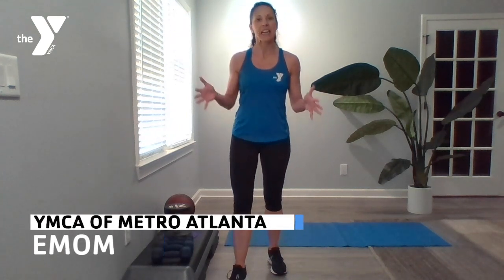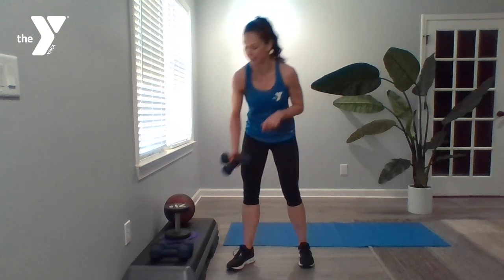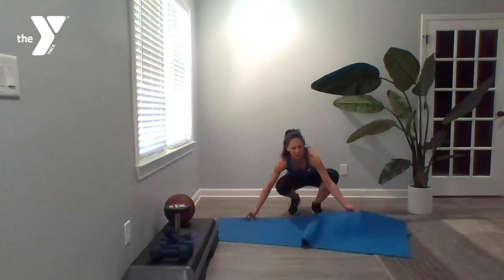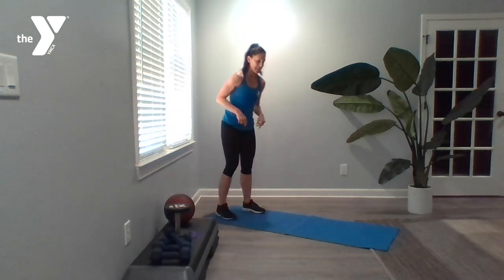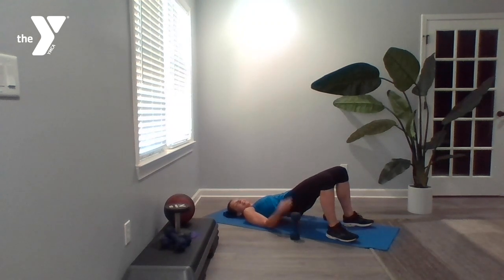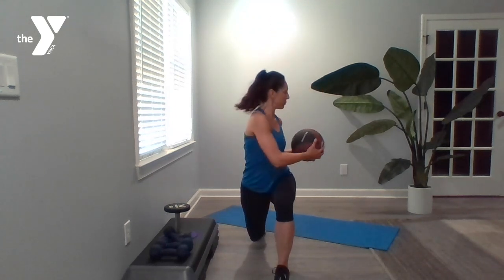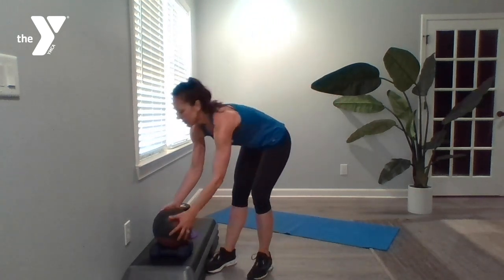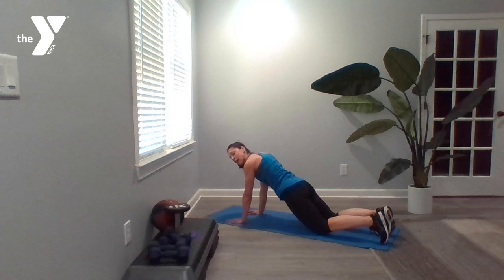Workout of the Day - EMOM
EMOM - Every Minute On the Minute.  You'll have 1-minute to complete the exercises listed below.  If you have extra time it's for recovery until the top of the next minute.  The advanced version/higher intensity version is to double the reps. Don't rush these just to finish!  Equipment:  stop watch, extra light dumbbells, mat, medium-heavy dumbbells.

Weighted Jumping Jacks - 20
Plie Squat hold with punches - 20
Pendulum Push-up - 10
Right Side Plank Needle Thread - 20

Froggers - 15
Squat with overhead press - 15
Walk out Push-up - 10
Left Side Plank Needle Thread - 20

Jump Lunges - 10
Hip Bridge with Chest Fly - 15
Right-side Reverse Lunge with Bicep Curl - 15
Right Lunge with Oblique Rotation - 15

High Knees - 30 total
Squat with Front Kick - 20 total
Left-side Reverse Lunge with Bicep Curl - 15
Left Lunge with Oblique Rotation - 15

Jump Squats - 20
Reverse Grip Rows - 20
Bicycles - 20

Whew - breathe, you're done!  Nice work!!